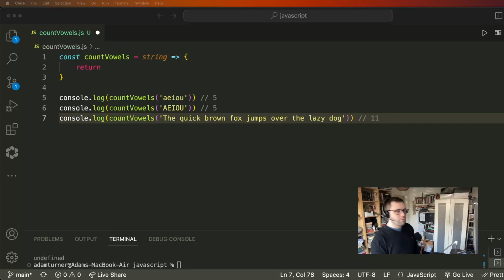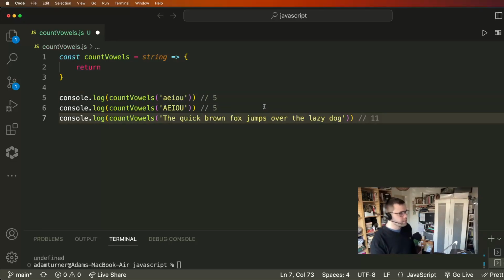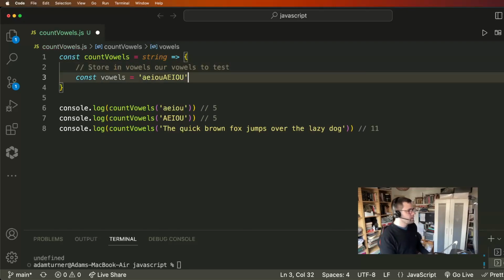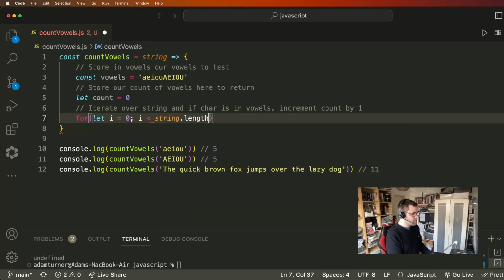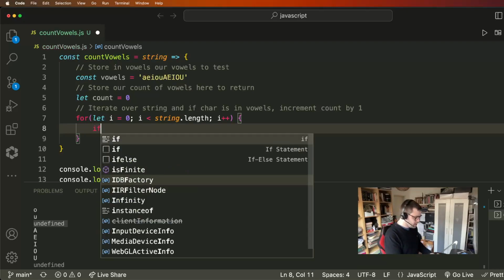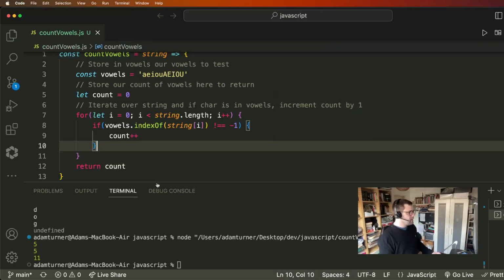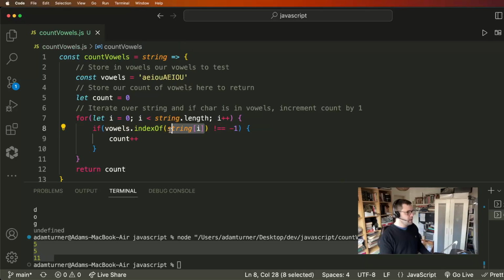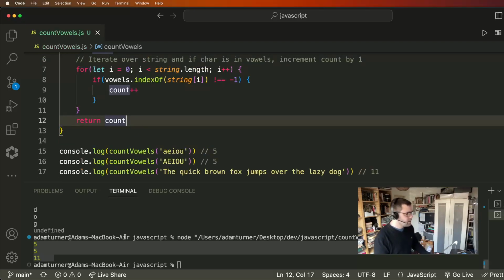Count Vowels in JavaScript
How do we efficiently return the count of vowels in a string?

In this challenge, we iterate over the input (string) and increment our counter of vowels variable on each occasion that an index other than -1 is returned using the indexOf method on a string containing vowels.

This solution has a time complexity of O(n) as we only iterate the length of the input string.